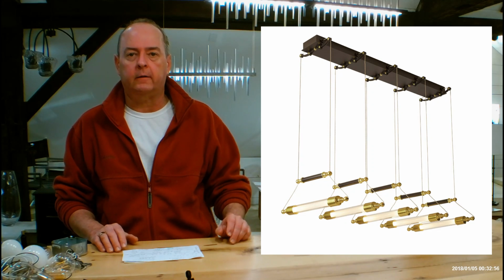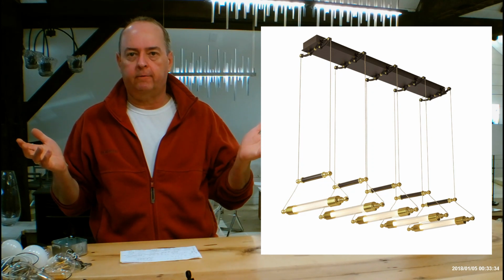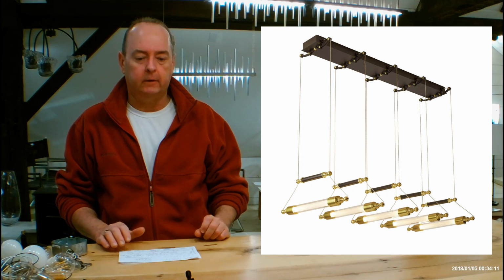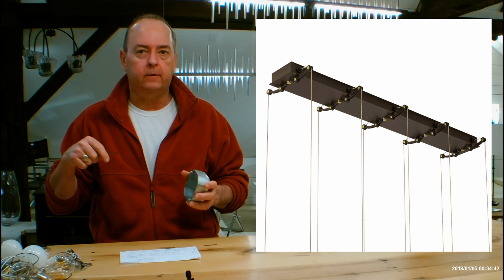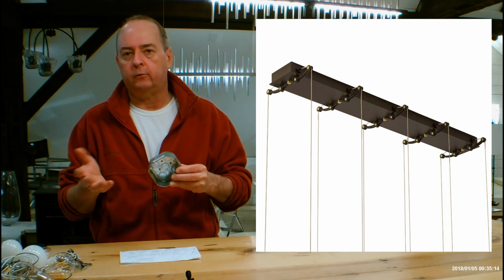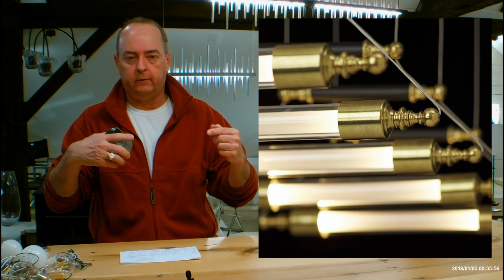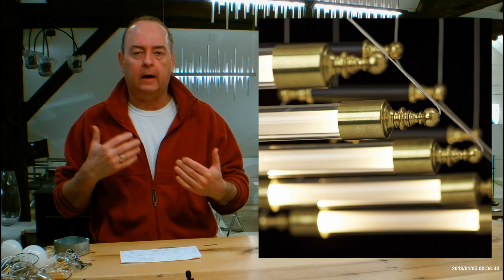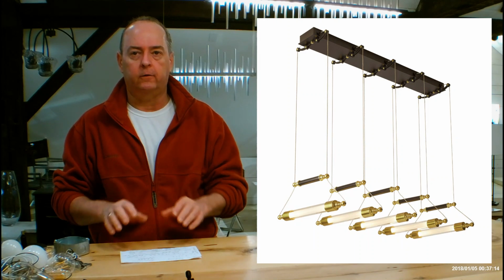Hubbardton Forge Otto Pendant 134407